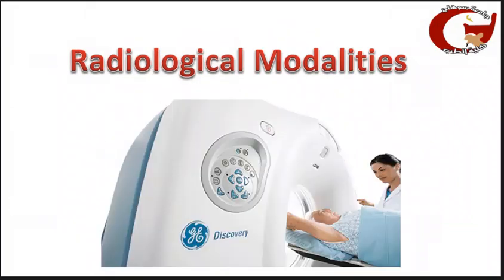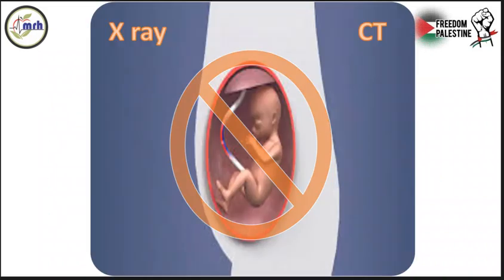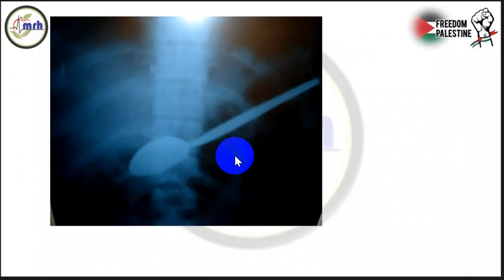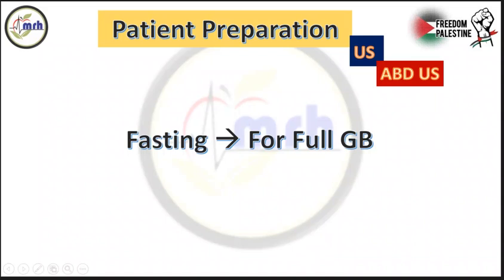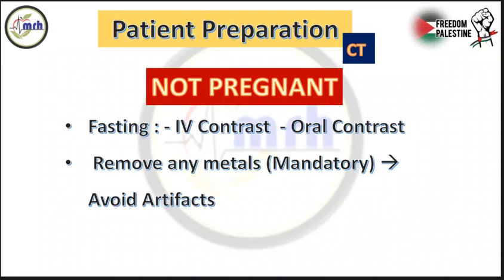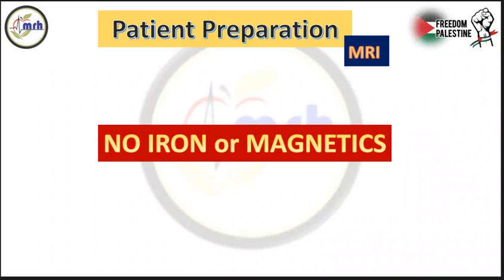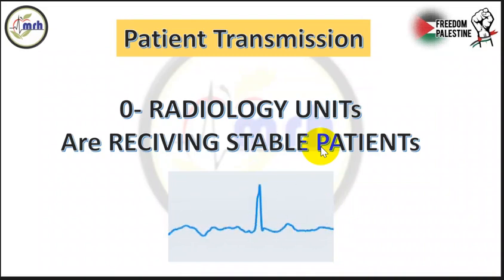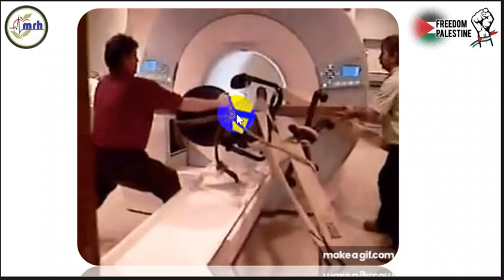Session 1 - Basics of Patient preparation & Transmission to Different Radiological Units